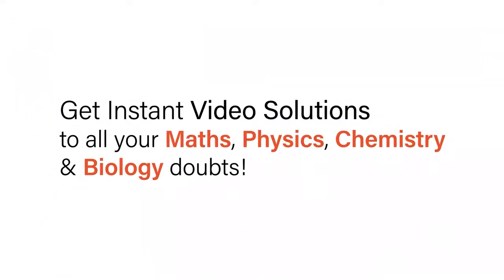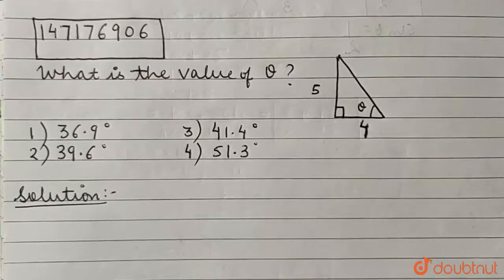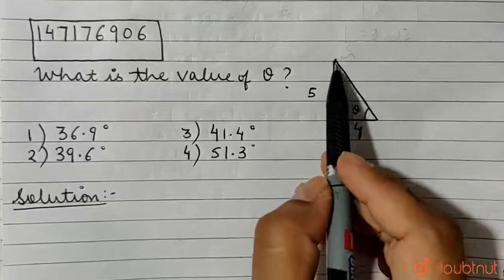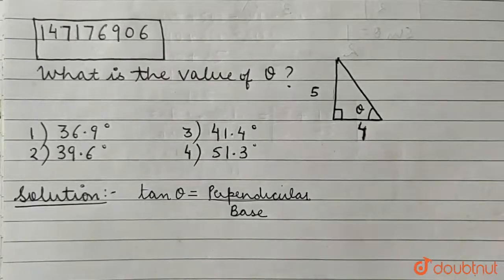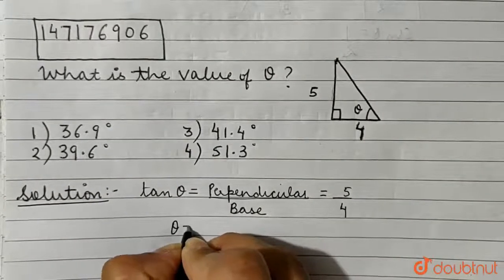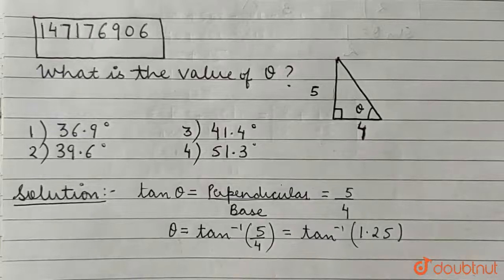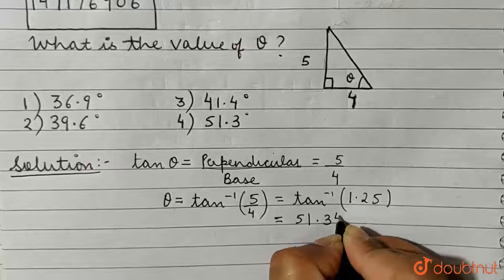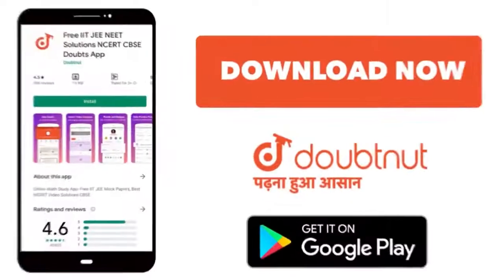What is the value of theta? | 10 | TRIGONOMETRY | MATHS | KAPLAN | Doubtnut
What is the value of theta?
Class: 10
Subject: MATHS
Chapter: TRIGONOMETRY
Board:SAT

👉 Have Any Query? Ask Us.